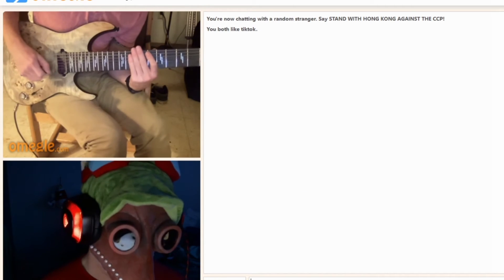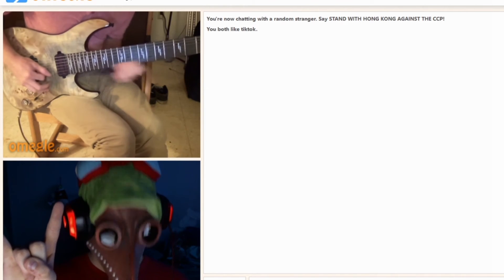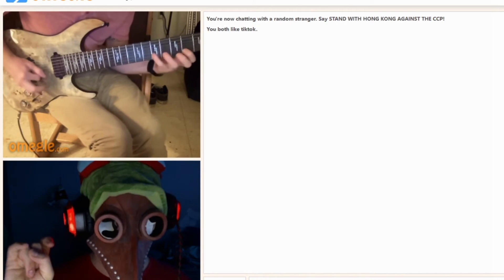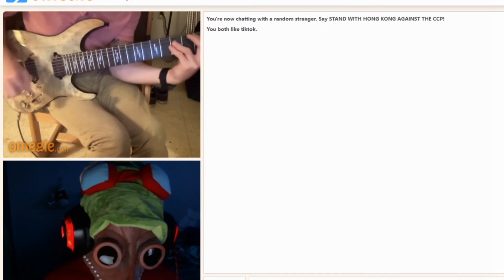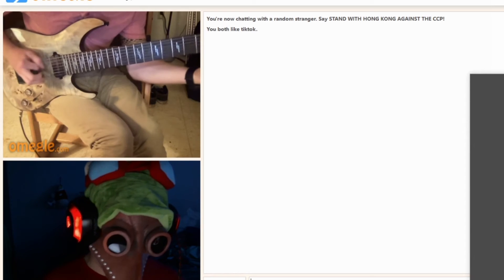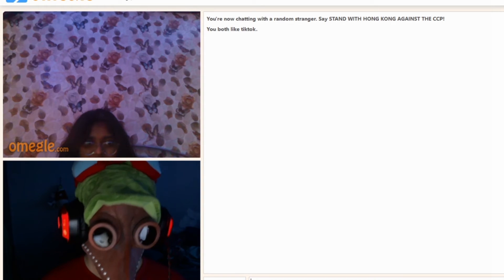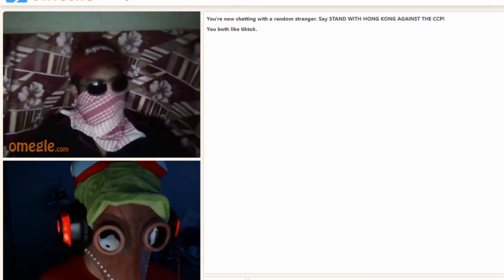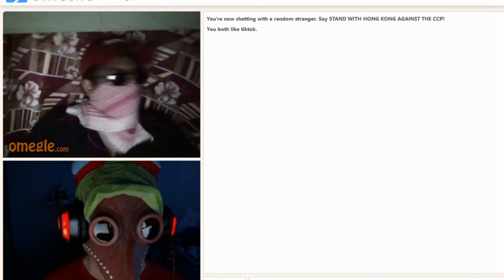Omegle Halloween Edition 2021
hope you enjoy (lost many cool reactions cause i missclicked the start recording button..) but hey :) next time i promise you more funny / crazy actions